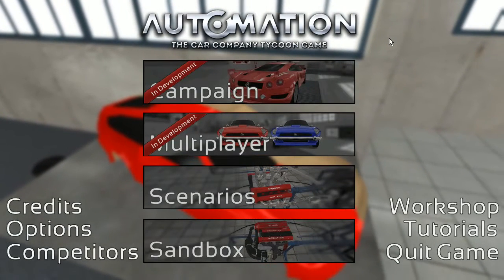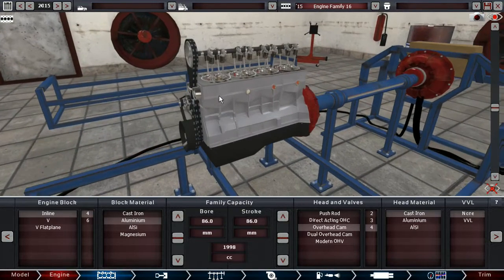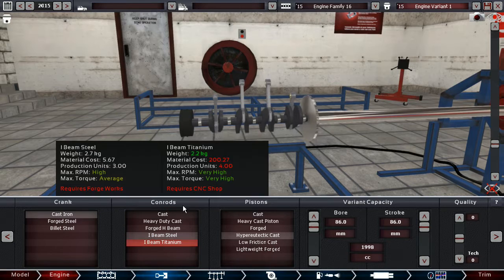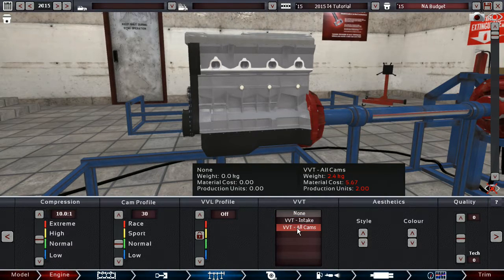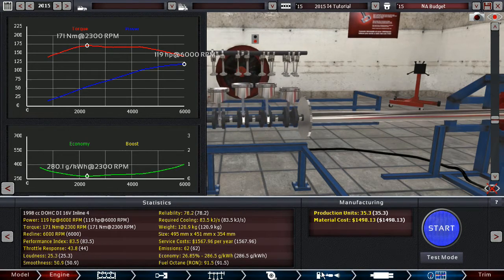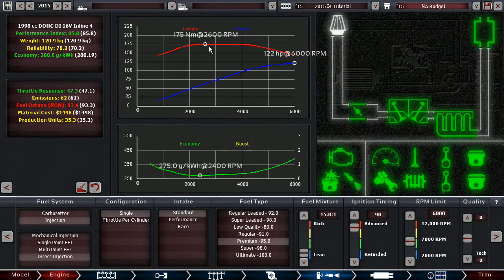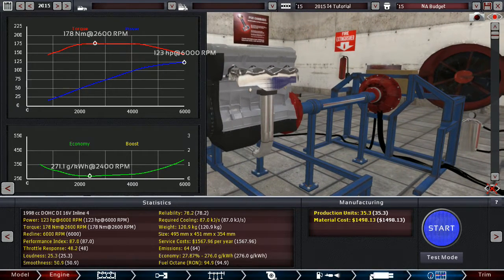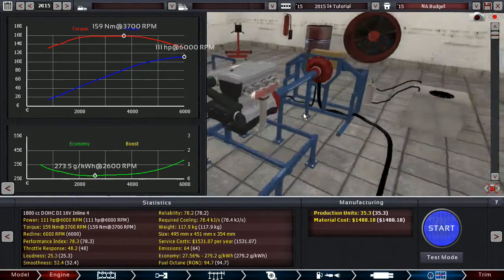Automation [Ep. 171] - How to build a budget I4 engine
Set up for a cheap everyday car that's meant to be reliable and economical.